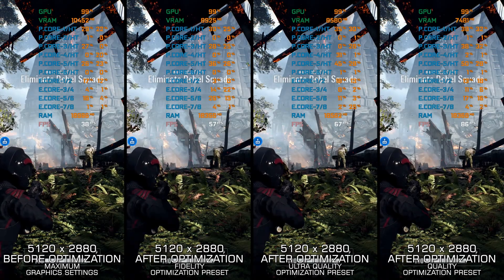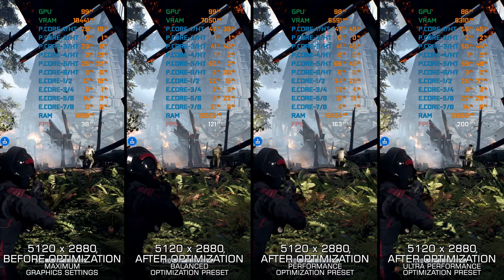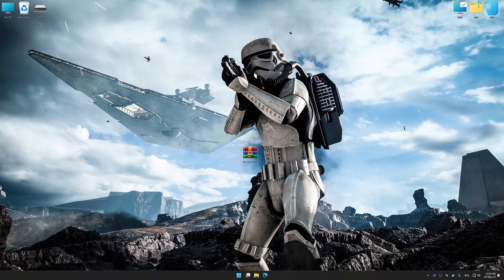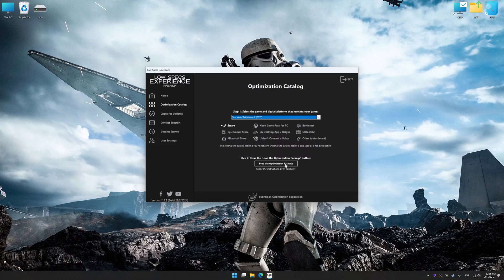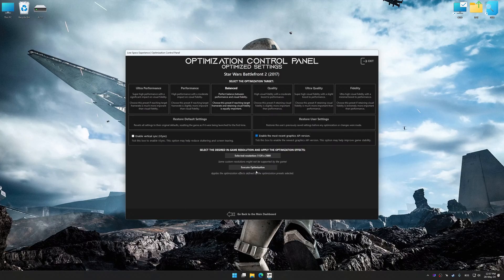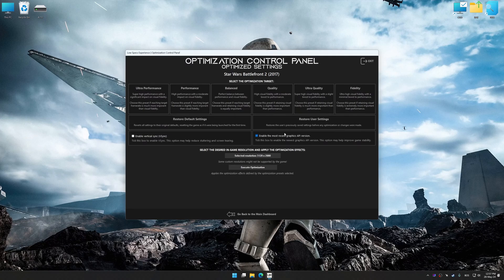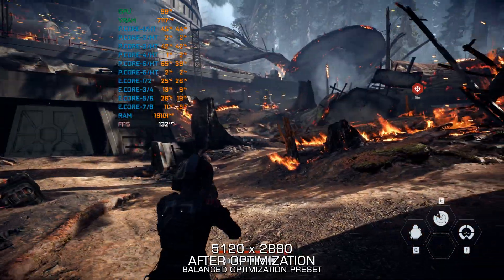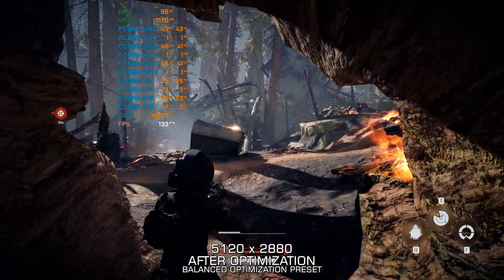Star Wars Battlefront 2 (2017) | Optimized PC Settings for Smoother Gameplay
Learn how to configure the Optimized PC Settings presets in Low Specs Experience for Star Wars Battlefront 2 (2017) to achieve stable frame rates, smooth gameplay, and balanced performance. This guide shows you how to maintain excellent visual quality while improving responsiveness, reducing micro-stutters, and keeping motion fluid for the best overall gaming experience.

⏱️ Timestamps

00:00 Before vs After Optimization
00:32 Optimization Guide
02:01 Additional Gameplay Footage